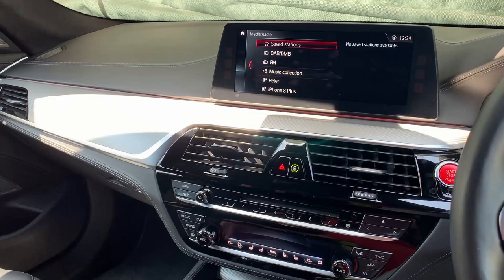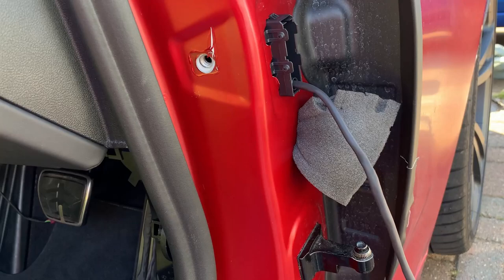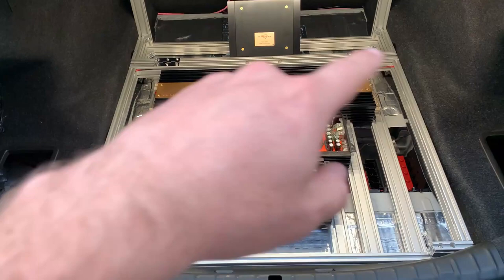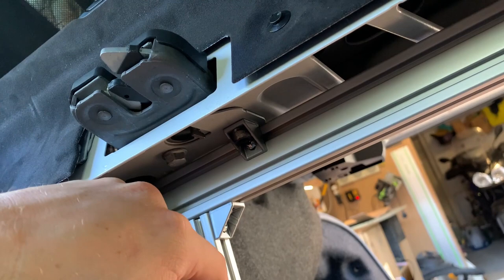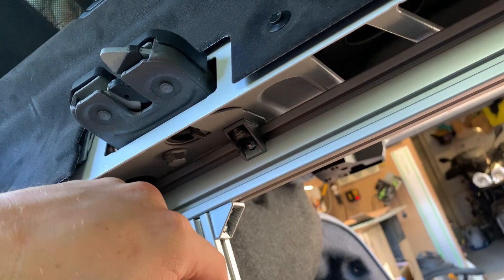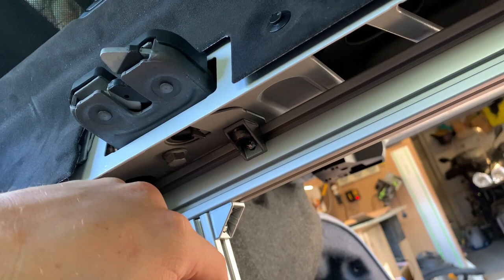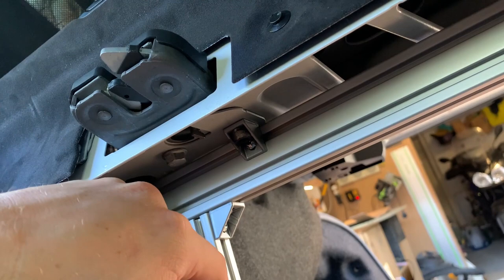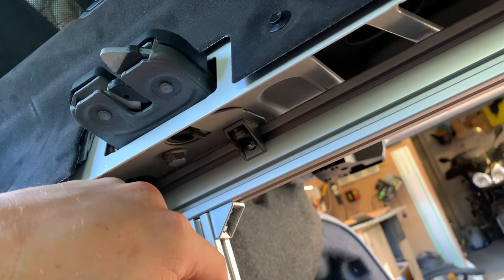1000bhp BMW M5 F90 High-End Audio System Installation - EXPLAINED